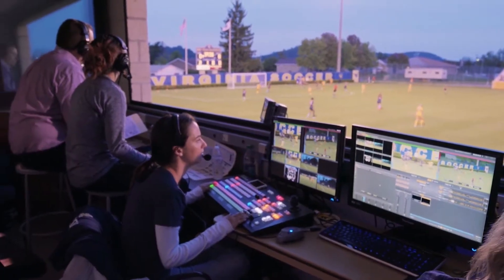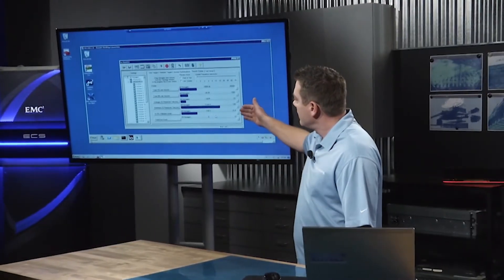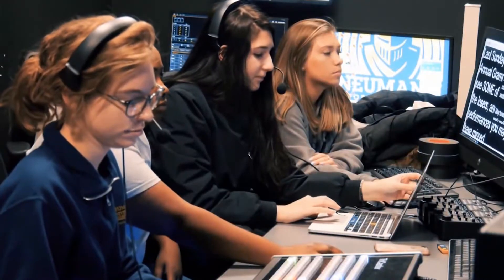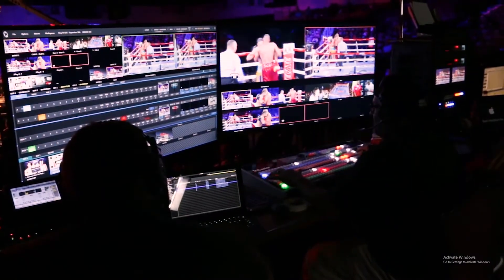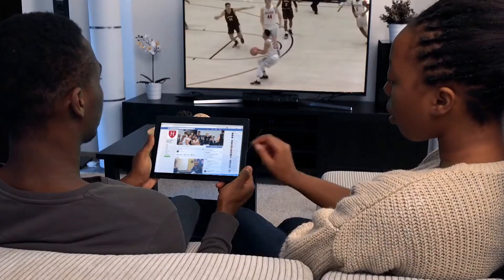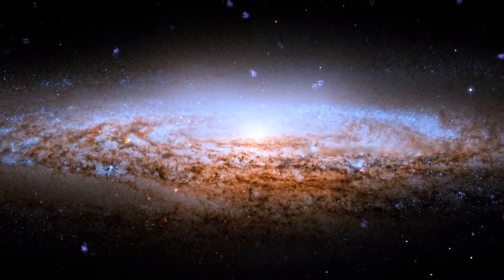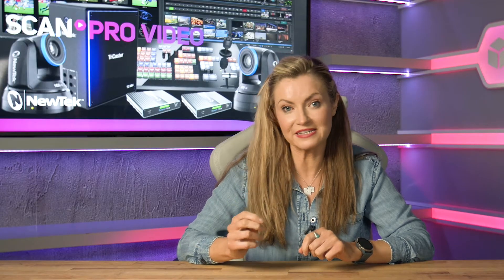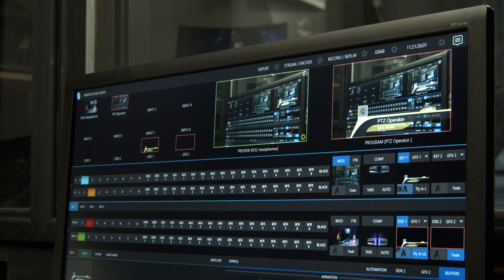NewTek NDI Solutions in Education.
Deliver, stream, share and produce high quality, low latency content and coverage of lectures, events, meetings and all other relevant activity used to enable and encourage learning and development within a School, College and University environment.

Speak with you Scan account manager today to build your perfect NewTek solution.